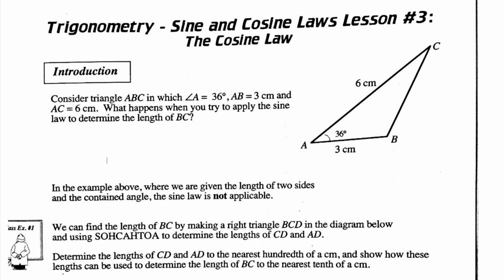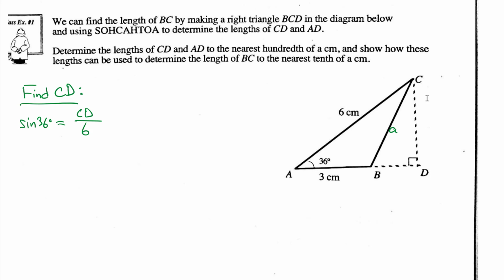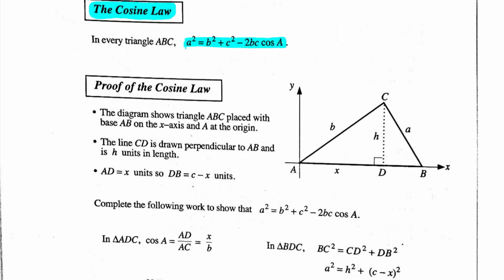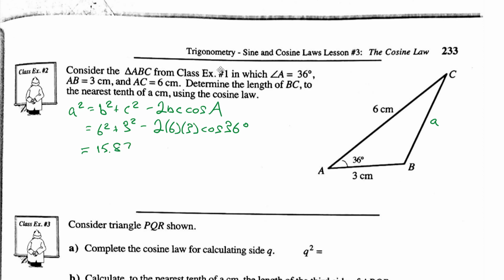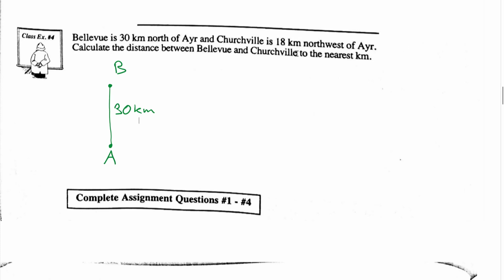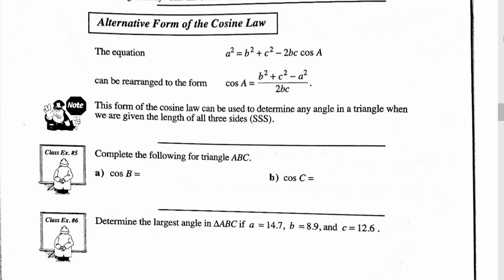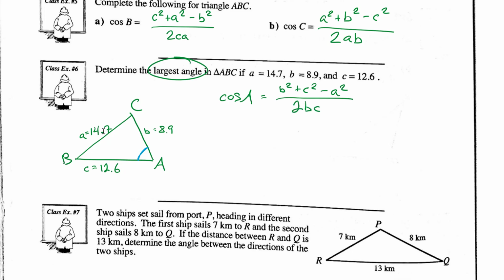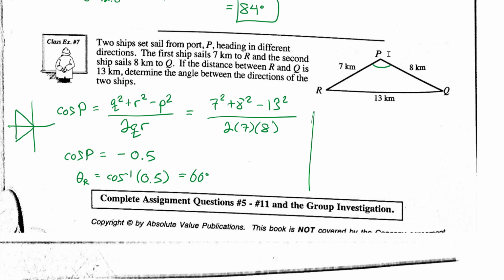Precalculus 11 Lesson 3.8: The Cosine Law